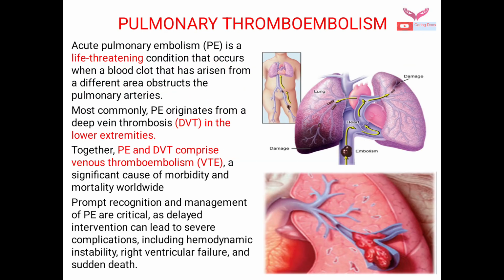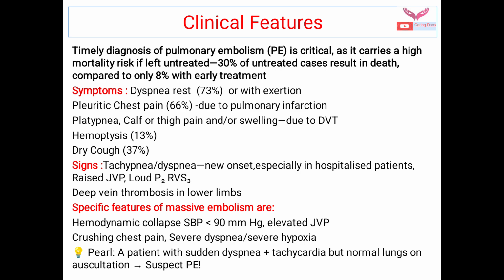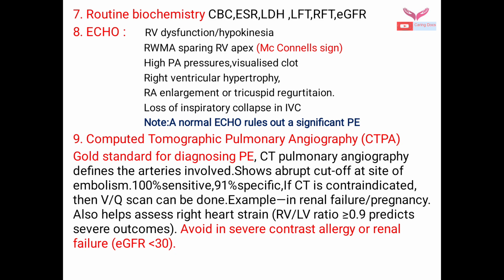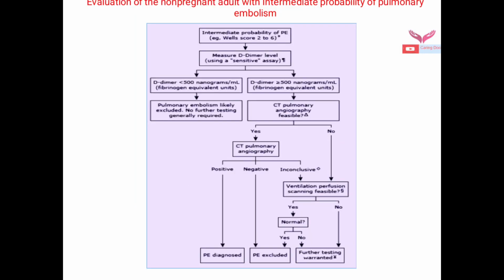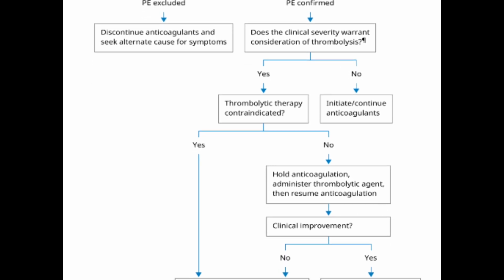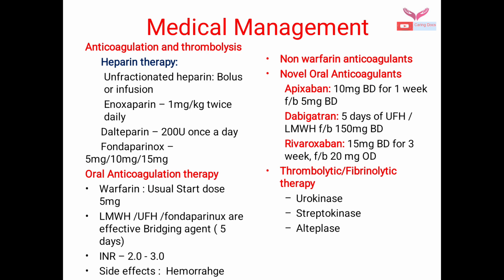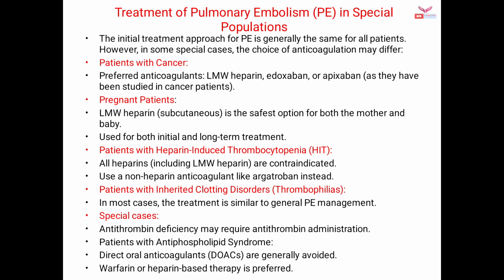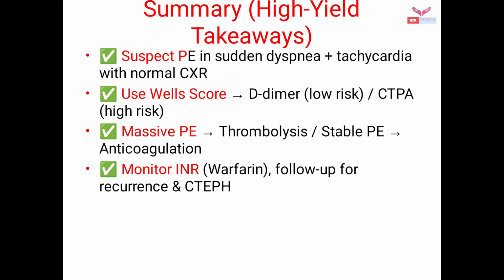Approach to Acute Pulmonary Embolism | Management of Acute Pulmonary Embolism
Pulmonary embolism (PE) is a life-threatening condition caused by a blood clot obstructing the pulmonary arteries, most commonly originating from a deep vein thrombosis (DVT). PE and DVT together form venous thromboembolism (VTE), a major cause of morbidity and mortality. Rapid recognition and treatment are essential to prevent complications like right ventricular failure and sudden death.

Thrombus Origin

Most common: DVT from calf veins, iliac, and femoral veins.

Other sites: Renal veins, upper limb veins, right heart, in situ thrombus in pulmonary circulation.

Pathophysiology

Embolus blocks pulmonary arteries → Ventilation-perfusion mismatch → Hypoxemia & respiratory alkalosis.

Pulmonary vascular resistance increases, leading to right ventricular overload and failure.

Severe PE → Hemodynamic instability and shock.

Risk Factors

Genetic: Factor V Leiden, prothrombin gene mutation, protein C/S deficiency, hyperhomocysteinemia.

Acquired: Prolonged immobility, surgery, malignancy, obesity, smoking, pregnancy, OCP use.

Clinical Features

Symptoms:

Dyspnea (73%)

Pleuritic chest pain (66%)

Hemoptysis (13%), Dry cough (37%)

Calf/thigh pain or swelling (DVT)

Signs:

Tachypnea, tachycardia, raised JVP, loud P₂, RVS₃

Massive PE signs: Hypotension (SBP less than 90 mmHg), severe dyspnea, crushing chest pain.

💡 Pearl: Sudden dyspnea + tachycardia with normal lung auscultation → Suspect PE!

Diagnosis Approach

1. Risk Stratification (Wells Score)

2. Initial Tests

ECG: Sinus tachycardia, S1Q3T3 (20%)

CXR: Hampton’s hump, Westermark sign

ABG: Hypoxia, respiratory alkalosis

3. Definitive Diagnosis

CT Pulmonary Angiography (CTPA) - Gold Standard

If low probability: D-dimer (if negative, PE ruled out; if positive, do CTPA).

If CTPA contraindicated: V/Q scan.

Management

1. Hemodynamic Stability Assessment

Unstable (Massive PE): SBP  less than 90 mmHg → High risk, requires immediate resuscitation.

Stable PE: Low to intermediate risk → Monitor closely.

2. Treatment Based on Severity

Massive PE (Unstable) → Thrombolysis (Alteplase 100 mg IV over 2 hrs)

Submassive PE (Stable but RV strain) → Consider thrombolysis in select cases

Stable PE → Anticoagulation alone

3. Anticoagulation Choices

DOACs (Apixaban, Rivaroxaban) → First-line

LMW Heparin (preferred in malignancy & pregnancy)

Warfarin (Bridging with Heparin, INR goal: 2-3)

💡 Pearl: Always overlap warfarin with heparin for at least 5 days until INR is therapeutic.

Key Takeaway

PE is a medical emergency requiring rapid risk stratification and immediate anticoagulation. Hemodynamically unstable cases require thrombolysis, while stable cases are managed with anticoagulation. Early recognition and intervention significantly reduce mortality.